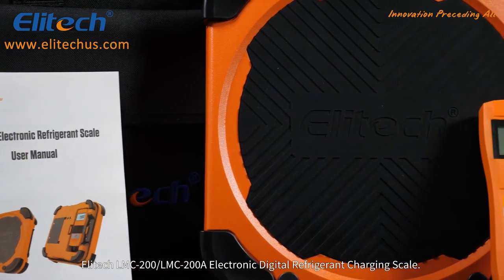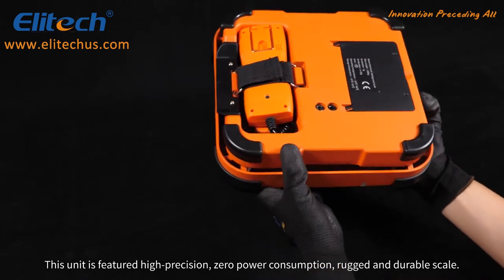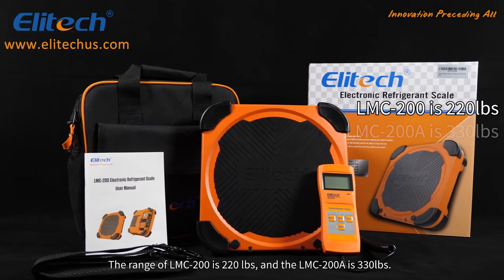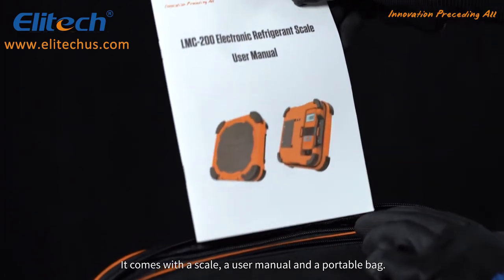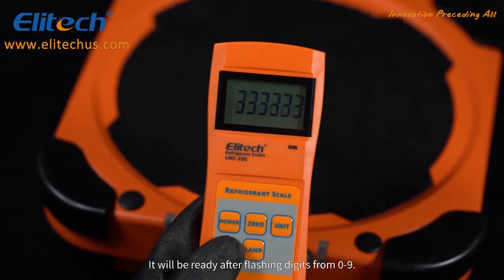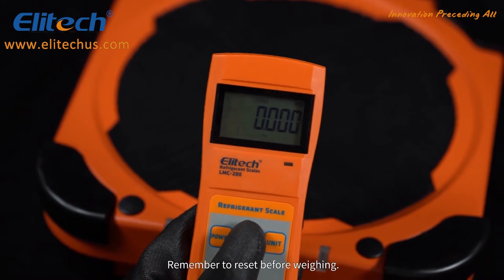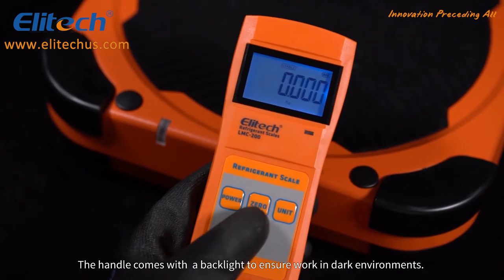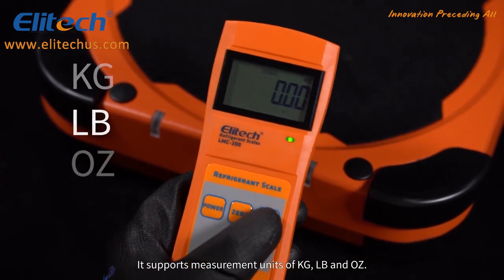Elitech LMC-200 & LMC-200A Refrigerant Electronic Charging/Recover Scale 220 Lbs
Elitech LMC-200 & LMC-200A electronic refrigerant charging scale is compatible with all refrigerants and displays the measurements in three different metrics – ounces, pounds, and kilograms, thus eliminating the need to use the calculator to convert the units for recording purposes.